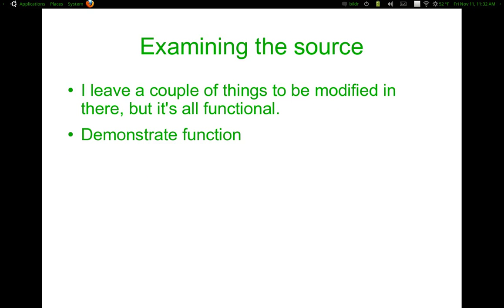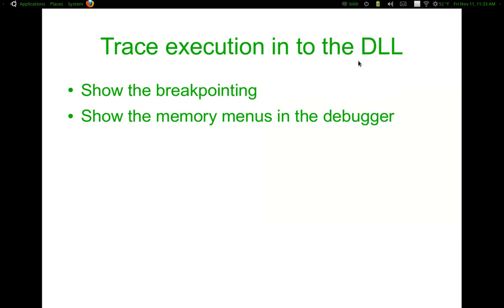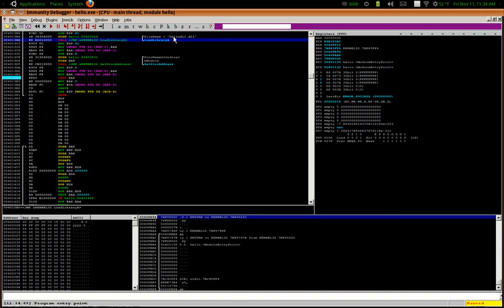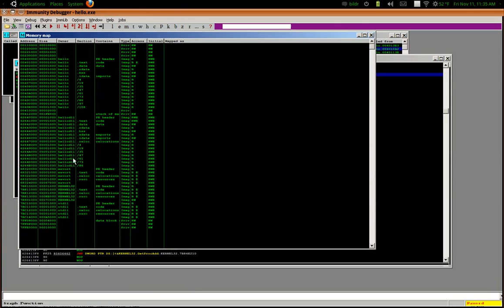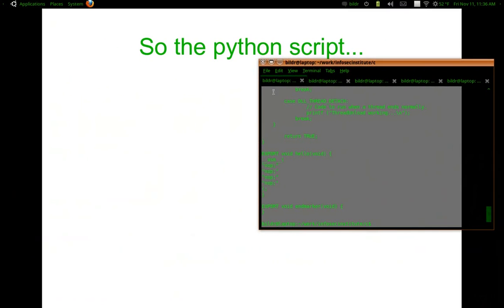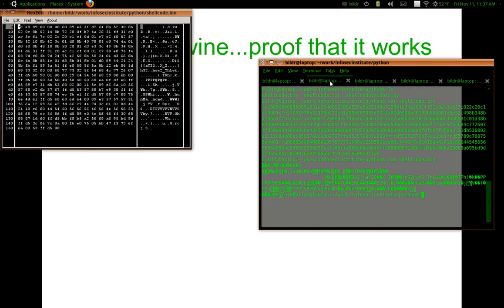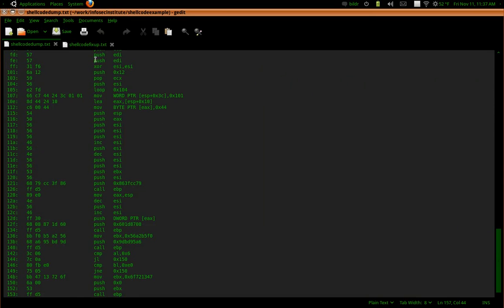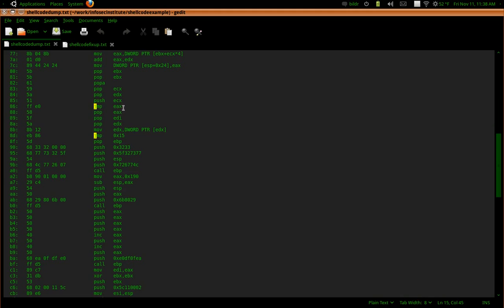Writing Self-modifying Code Part 1 - InfoSec Institute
In the first part of this tutorial, Andrew King demonstrates making a basic C scaffold and getting read, write, and execute permissions for the memory section.  This way we'll be able to have some self-modifying code in the following tutorials.  We'll begin with a hello.c, hellodll.c, hellodll.h, and makefile.  Readers should be able to use an Ubuntu virtual machine.

MORE ON INFOSEC INSTITUTE
Recognized as a 2018 Gartner Peer Insights Customers’ Choice for Security Awareness Computer-Based Training, InfoSec Institute fortifies organizations of all sizes against security threats with its award-winning security education solutions.

Recognizing that cybersecurity is everyone’s job, the company provides skills training and certification prep courses for security professionals while building the entire workforce’s security aptitude through awareness training and phishing simulations. InfoSec Institute is a Training Industry “Top 20 IT Training Company” and the Security Training & Education Program Gold Winner in Info Security Products Guide’s Global Excellence Awards.